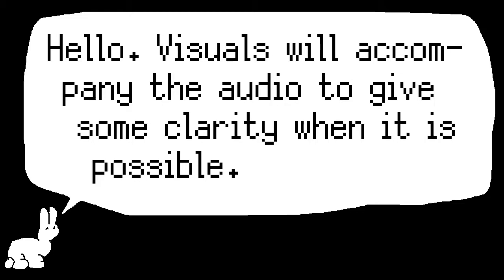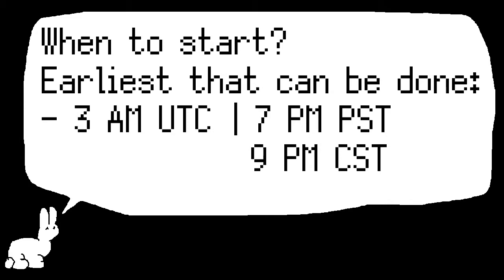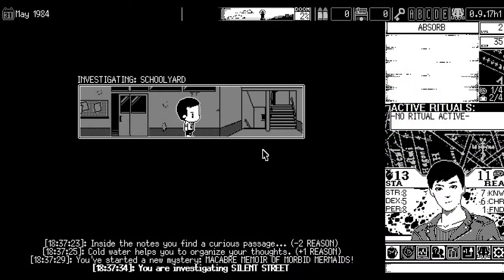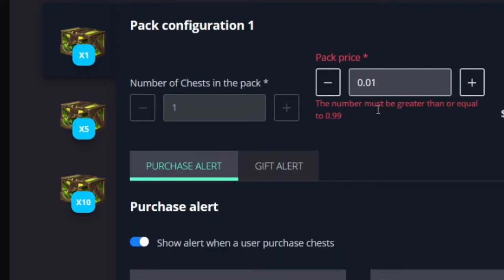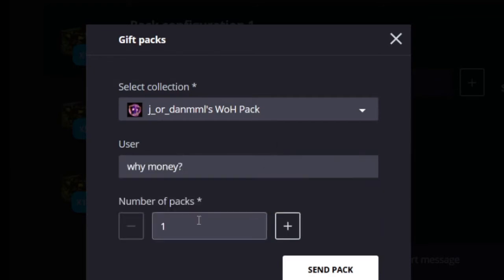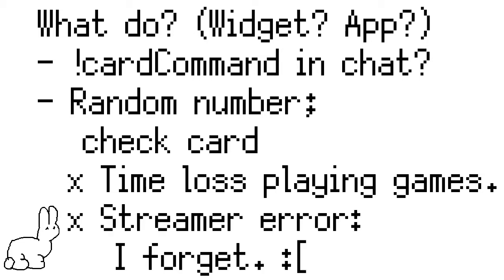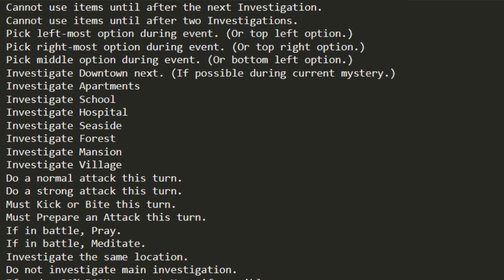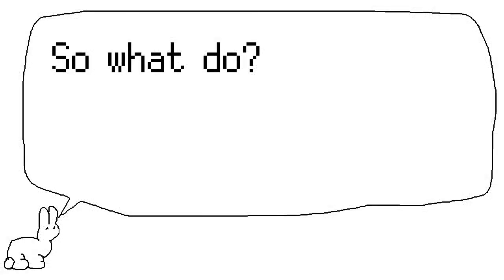Asking For Opinions From Viewers - Stream Preparations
[Stream] Preparing a World of Horror stream + Thanks for 100 subs! And I want to make the stream spicier. Maybe I should make a Discord channel...